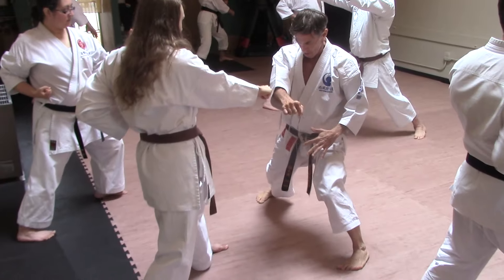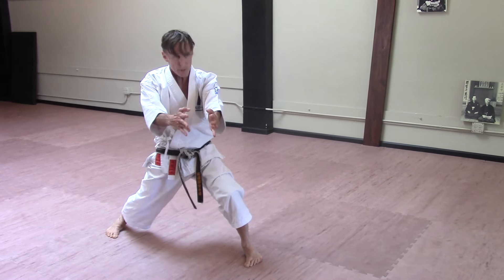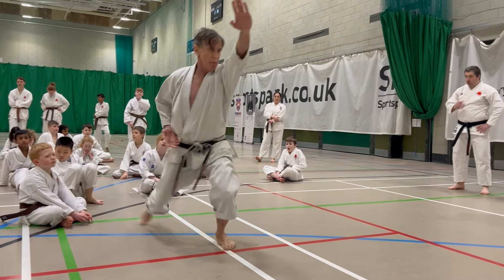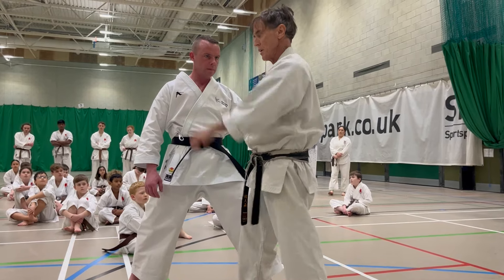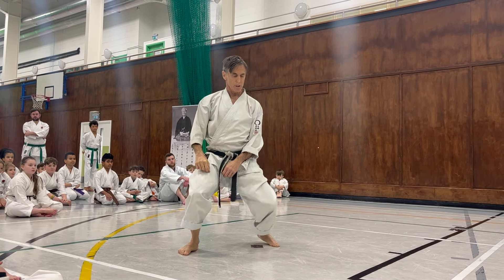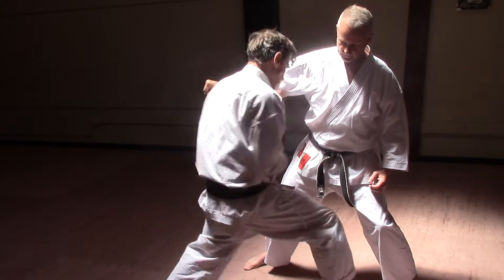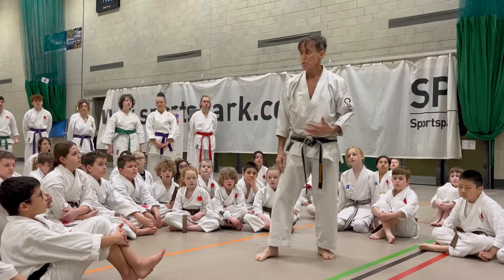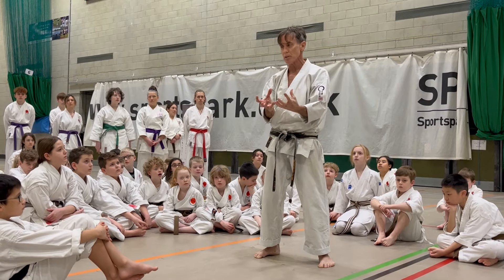passing karate to the next generation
Hotton sensei sharing his experience in an effort to pass karate to the next generation.